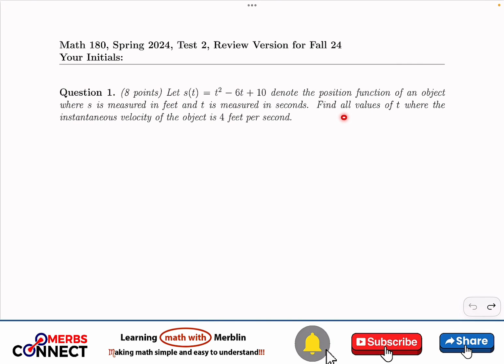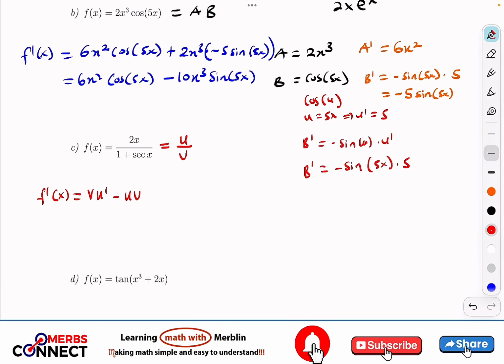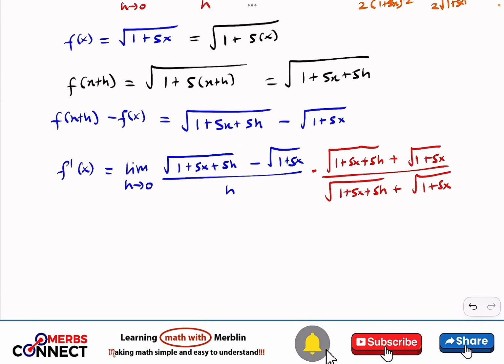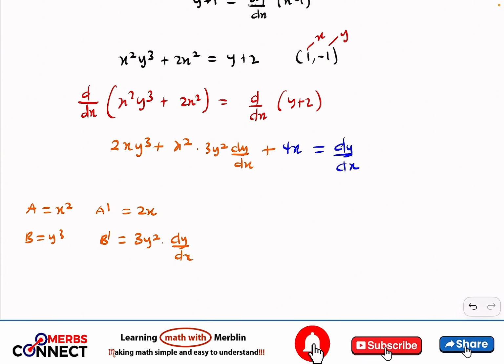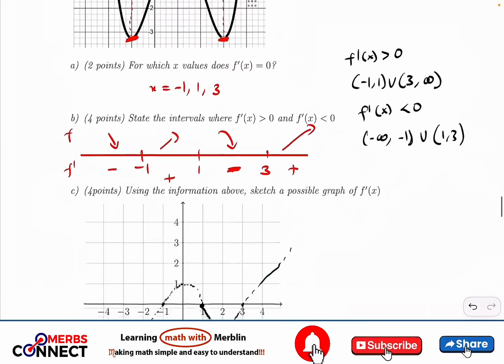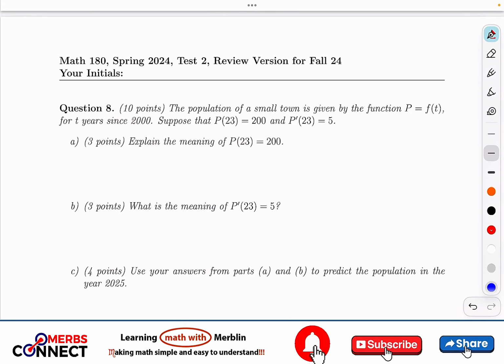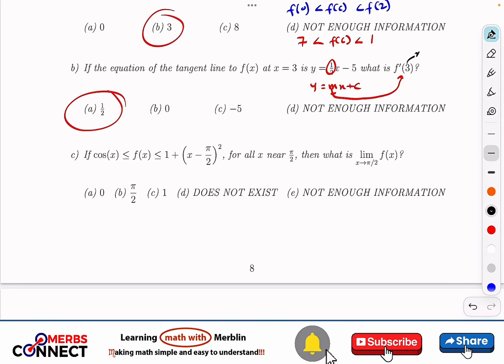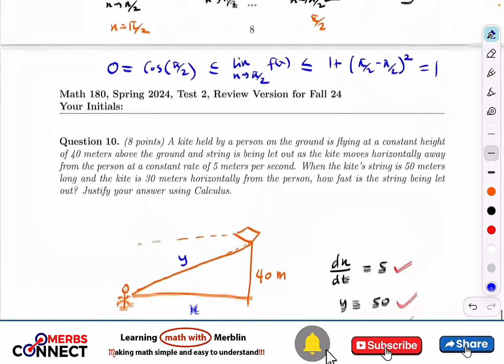Spring 2024 Exam 2 Review | UIC Calculus 1 | (Derivatives, Graphs & Applications)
Review the key concepts from UIC Calculus 1 Exam 2 (Spring 2024) with step-by-step explanations and full solutions to the review test.

In this session, we’ll cover:
✅ Product, Quotient & Chain Rules
✅ Implicit Differentiation
✅ Related Rates problems
✅ Graphs of f and f′
✅ Continuity & Tangent Lines
✅ Real exam-style multiple-choice questions

Perfect for UIC Math 180 students and anyone preparing for a Calculus 1 exam.